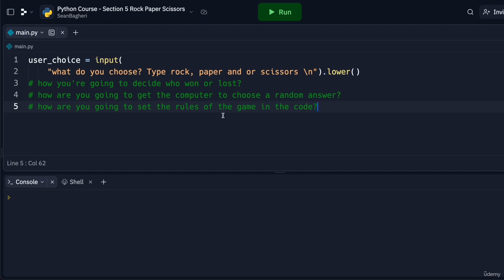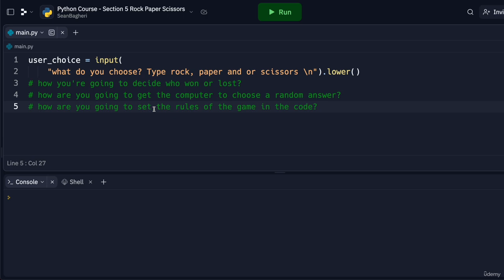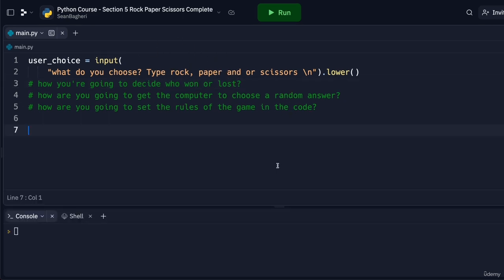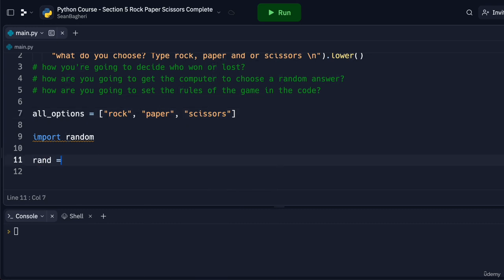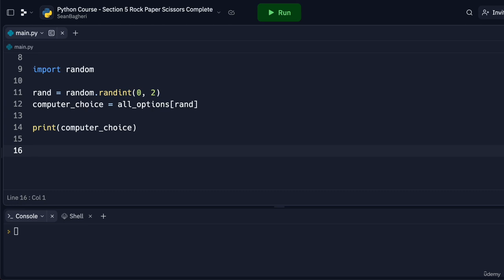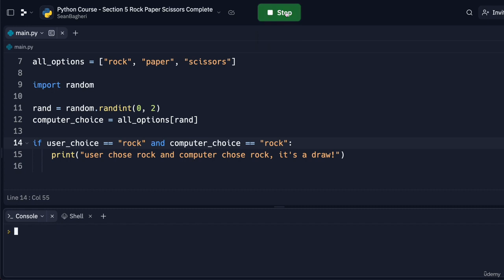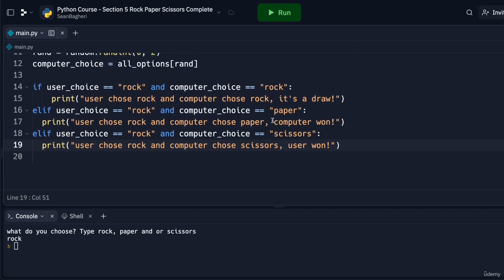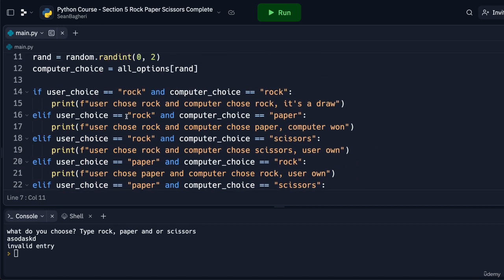12. Rock Paper Scissors Game || 5. Beginner Lists and Randomization || Python Professional Course